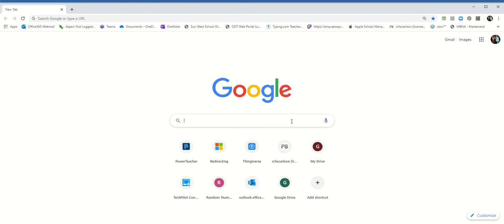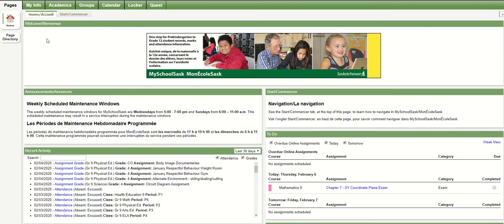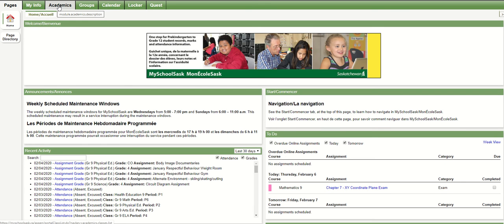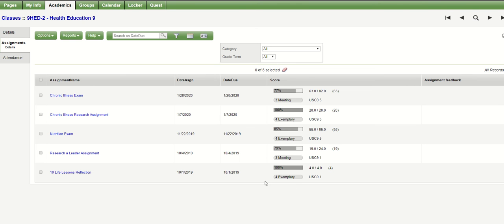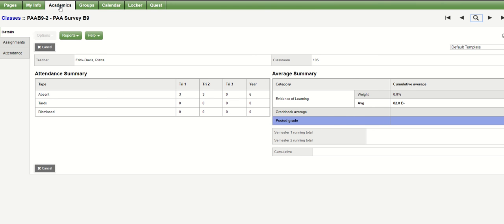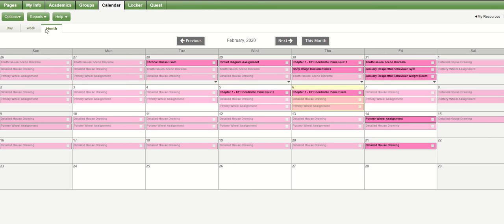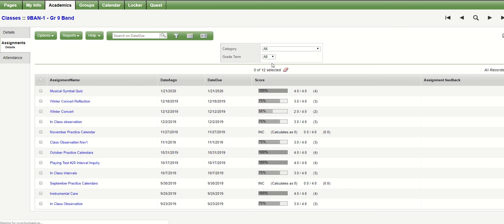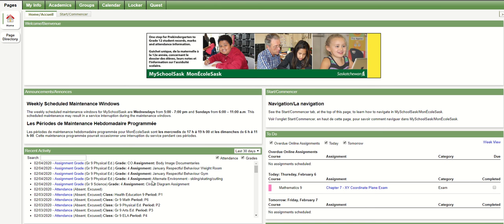MSS Student Portal For Grade 7-9 Students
My School Sask Student Portal login and where to find information